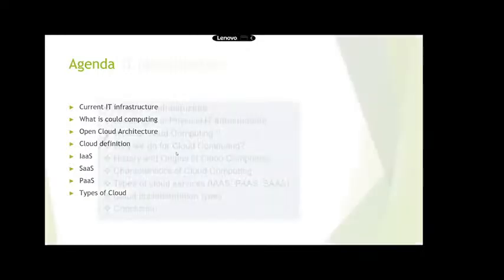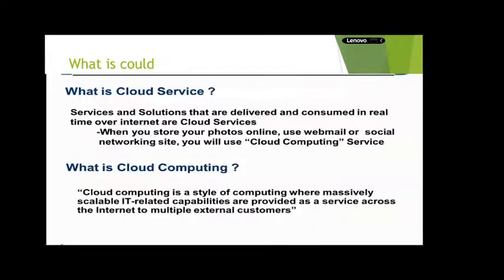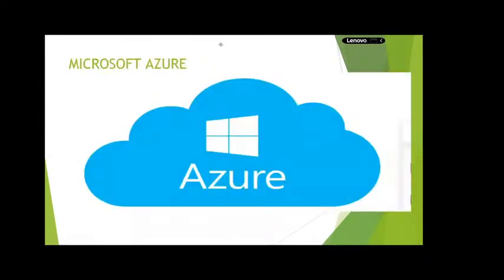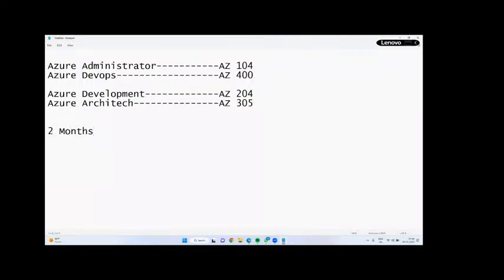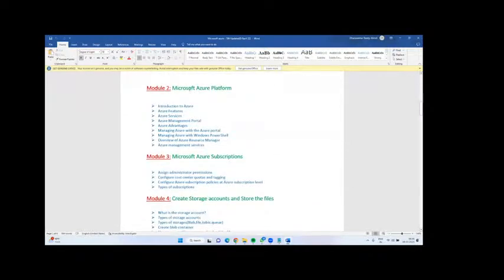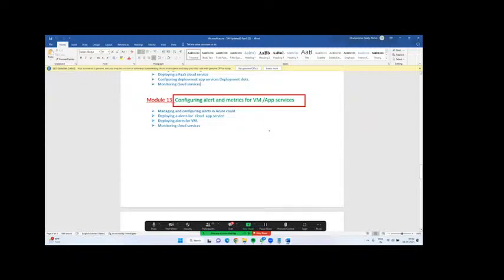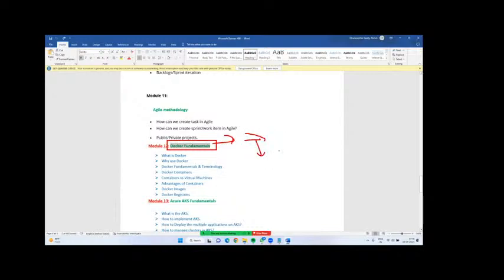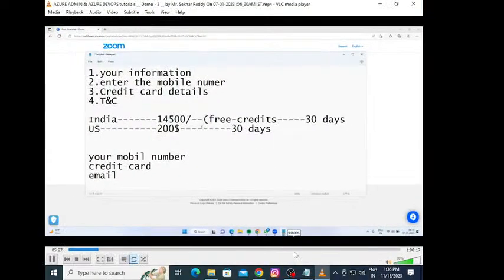AZURE ADMIN & AZURE DEVOPS tutorials by Mr. Sekhar Reddy Sir